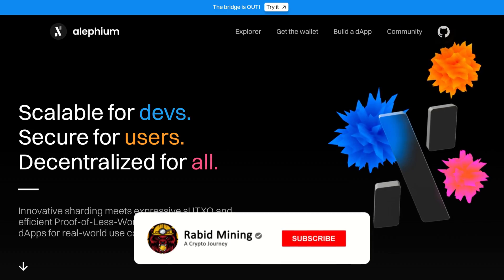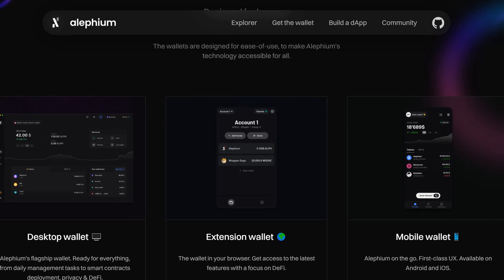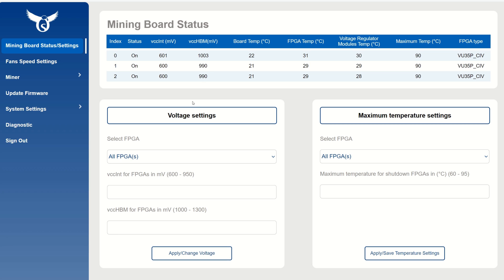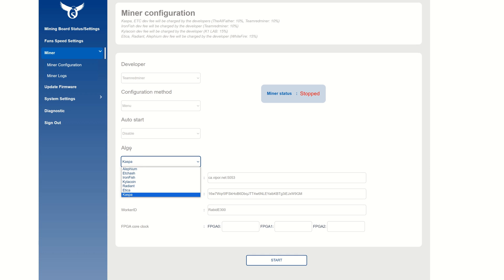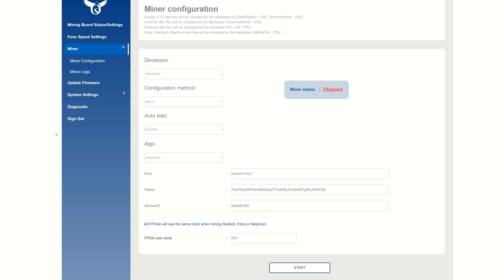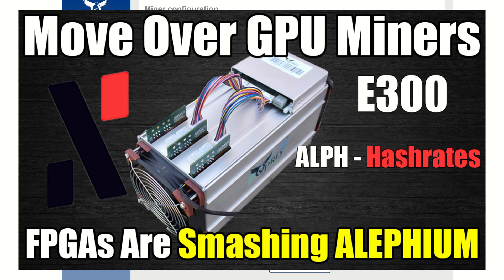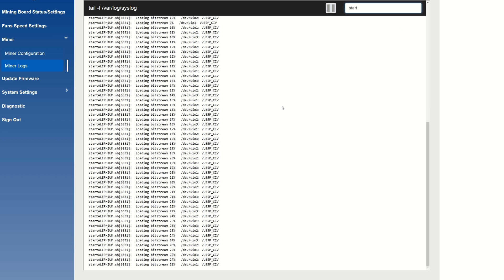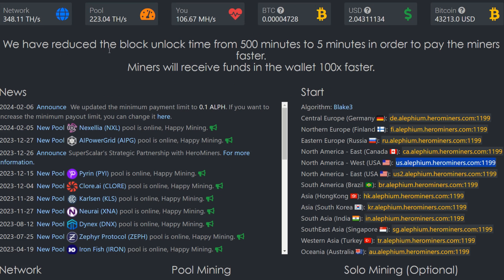How To Mine ALEPHIUM With FPGAs (E300)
How To Mine ALEPHIUM FPGAs

E300- RAB125 $125 off
E300-VU33P- RAB100 $100 off
E100- RAB_E100 $30 Off

Trading/Taking Profits?

✅ BTC: bc1q9k8cqpknlztfefmq2x0seu74zp5hk4eck5rtzn
✅ LTC: ltc1qhnetz8uzek6fmf4n94f259cseuhc5tnf522hak
✅ Eth: 0x17a7FaFb3821722aB9032f1Dd1089aC432896f63
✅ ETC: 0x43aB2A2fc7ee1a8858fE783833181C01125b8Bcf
✅ XMR: XMR: 494f5WTwi18GLfTdCeqEa5f6w2LHr9Ku18HUzAak1YACMmhXD8HQE8bMVouZ913fm5FTMf3EQBRAEGWewJuyWpBB1DkrT5t
✅ RTM: RNrTxXxKkvdKJp7ZjKjGgZ1kKZeTUFyTVy
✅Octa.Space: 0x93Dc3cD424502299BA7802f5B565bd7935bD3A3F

00:00 Introduction
01:01 Wallet
01:20 E300 Dashboard
02:53 Miner Set Up
06:10 Miner Log
06:56 Pool Check
07:45 Outro